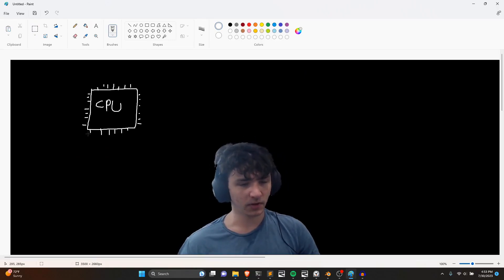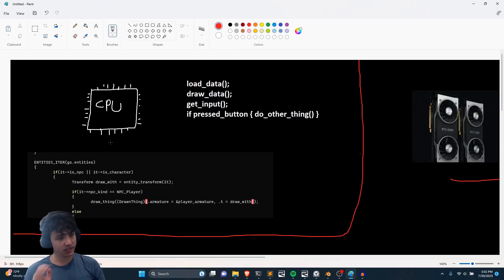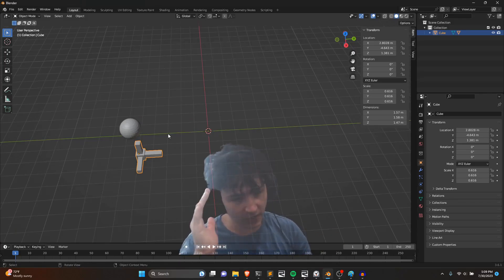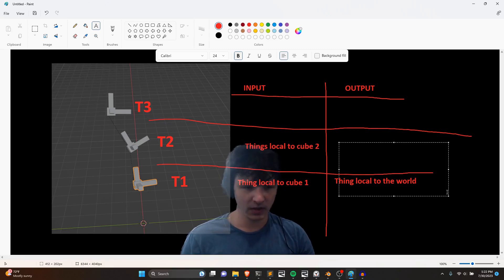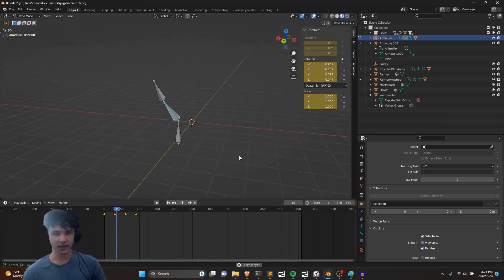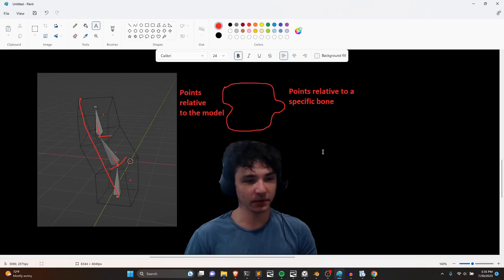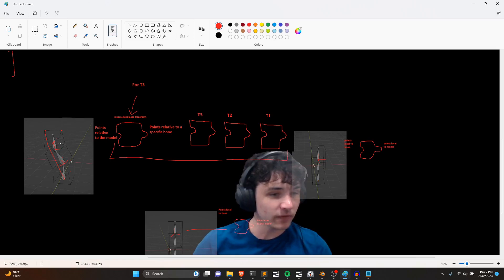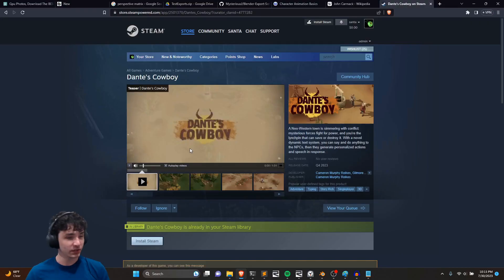How to Program 3D Animations From Scratch